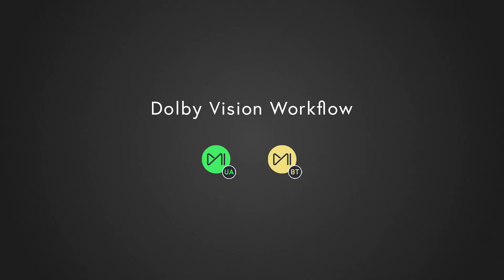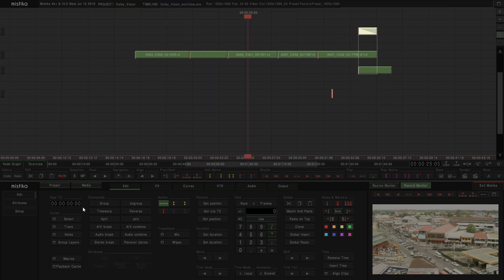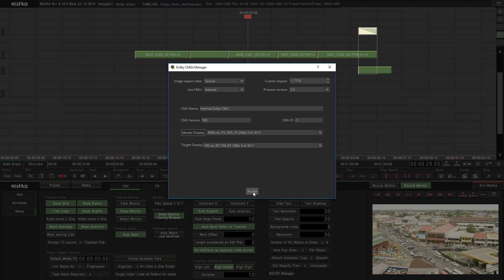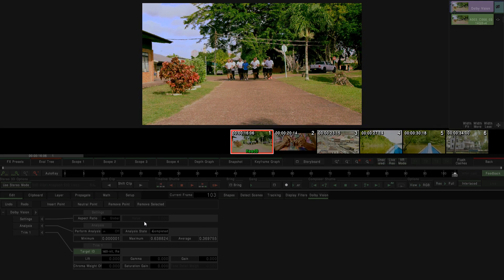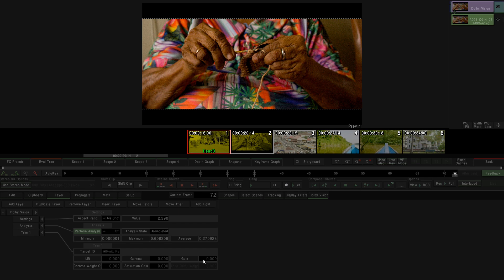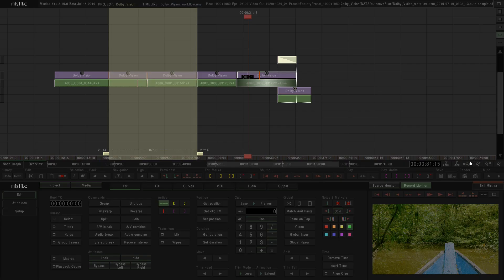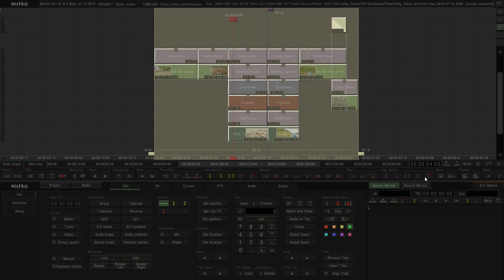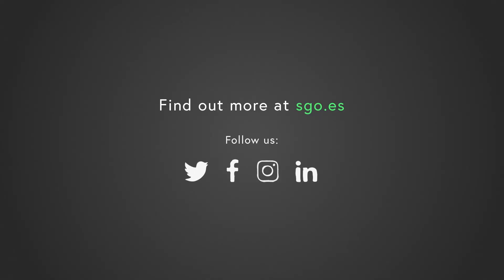Dolby Vision Workflow Tutorial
In this video tutorial, you'll get to see how Dolby Vision is implemented in Mistika Boutique or Mistika Ultima.

Being officially certified for Dolby Vision color grading and mastering, Mistika Boutique now empowers creatives and post-production facilities with the dedicated HDR workflow required for the latest industry standards.